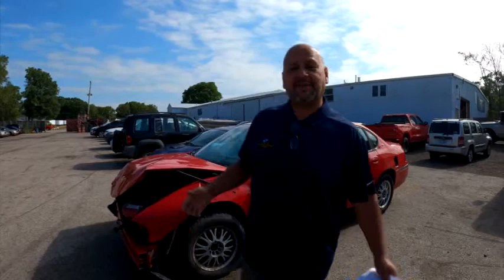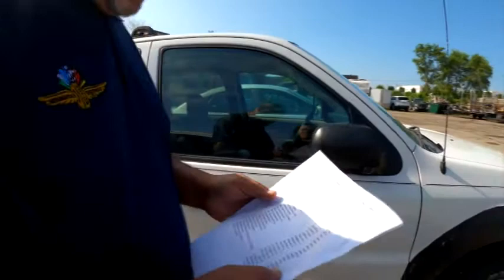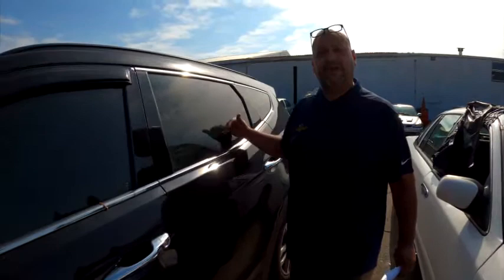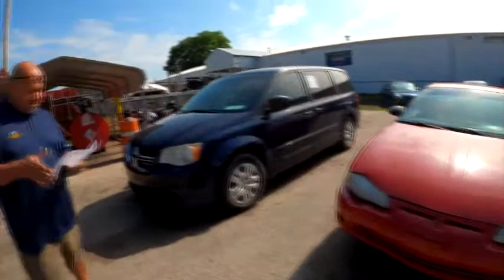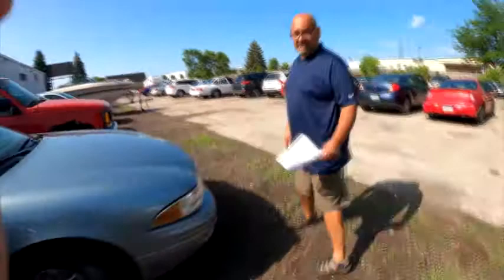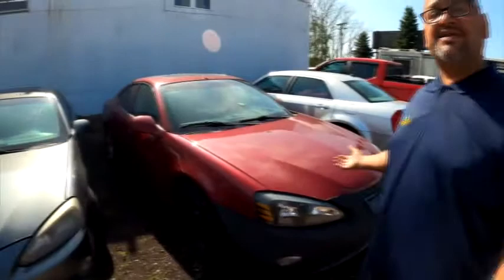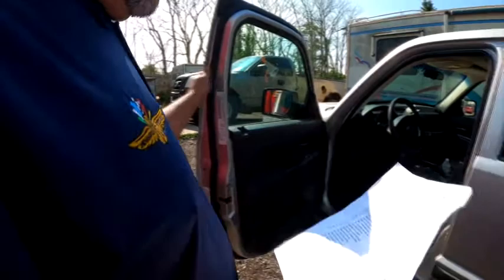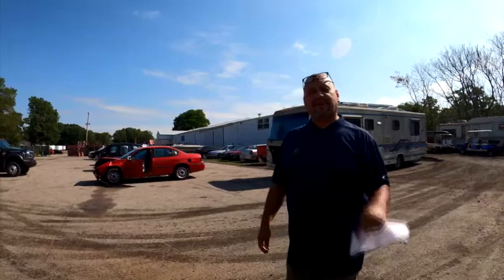July 9th 2022 Ramos auction